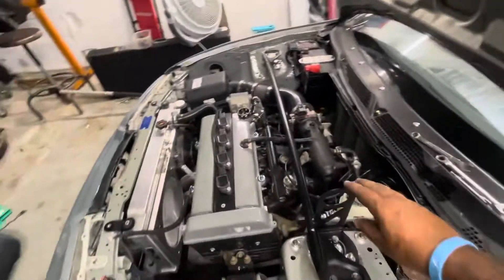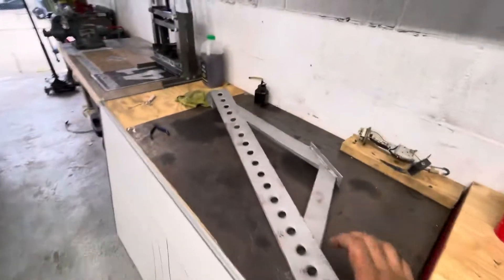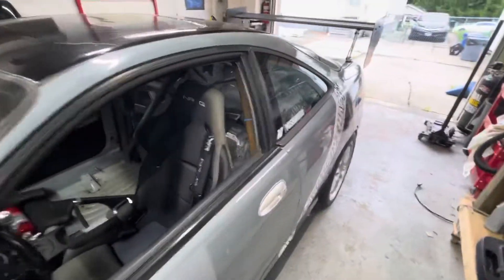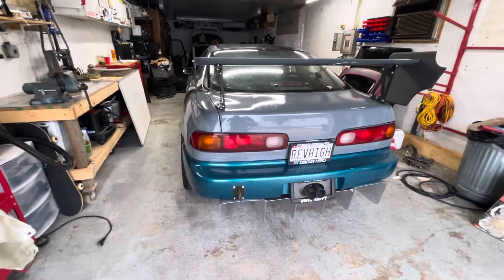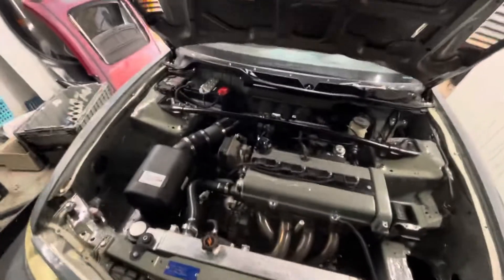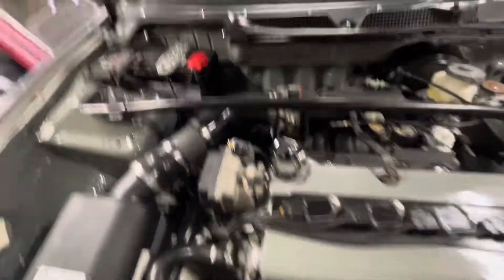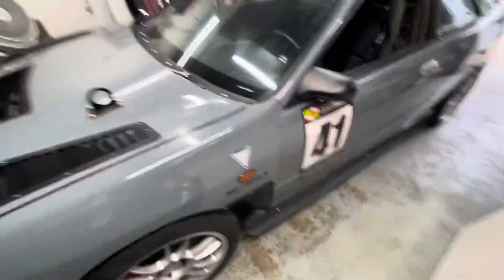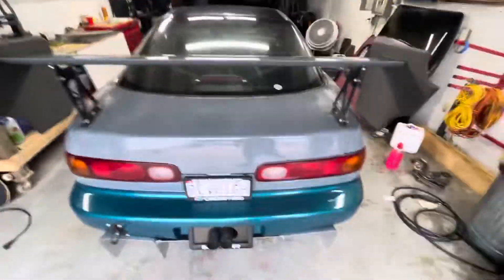Update on the car status